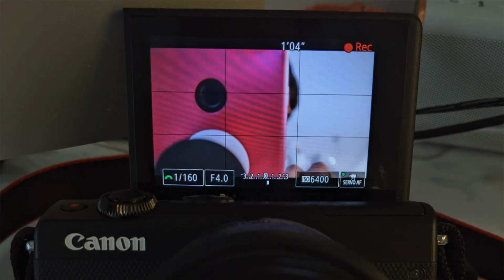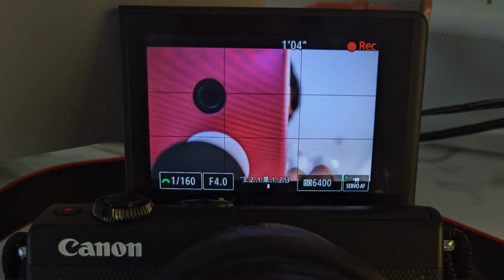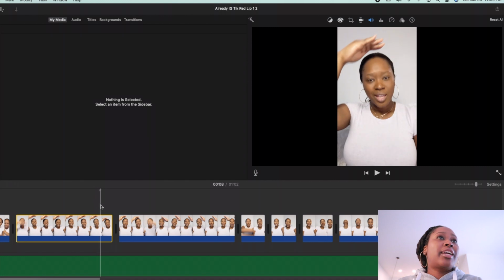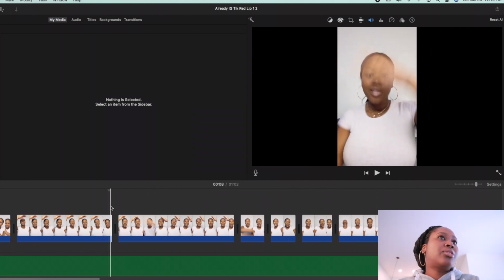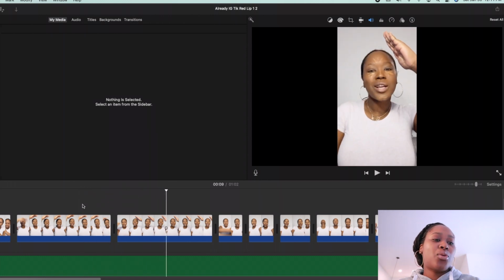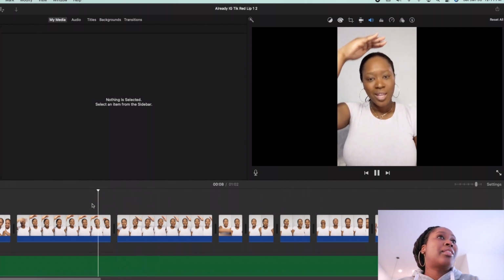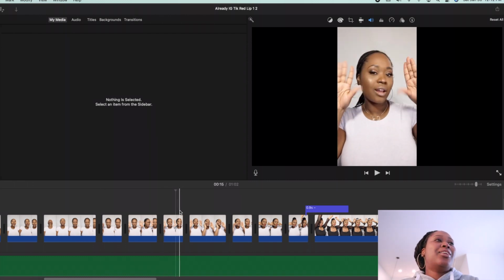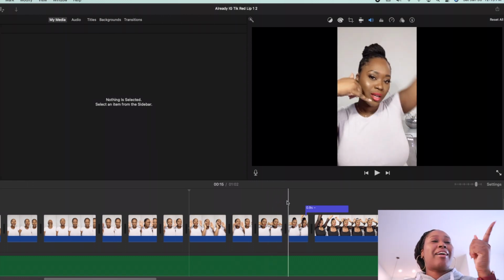How to Edit Reels/Tik Tok videos using iMovie | MJ's Way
We’re getting a little technical in this one.
Let me know if you need me to clear anything up in the comments’ section below!